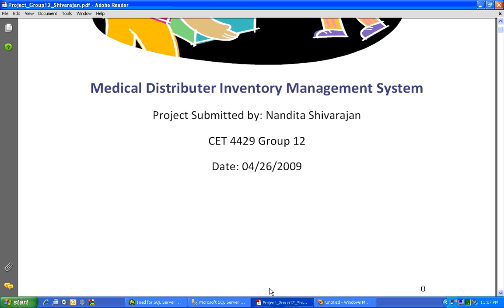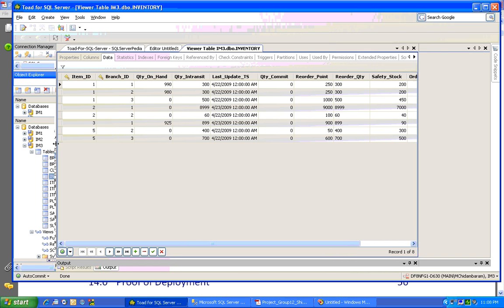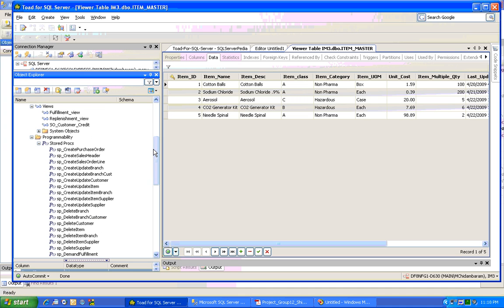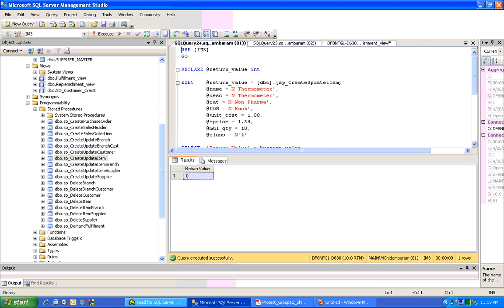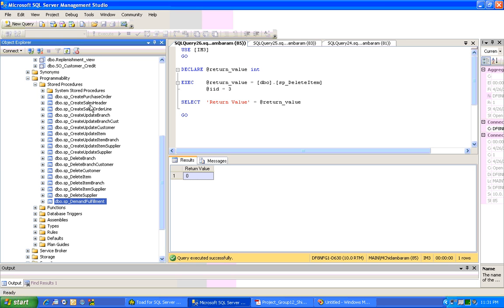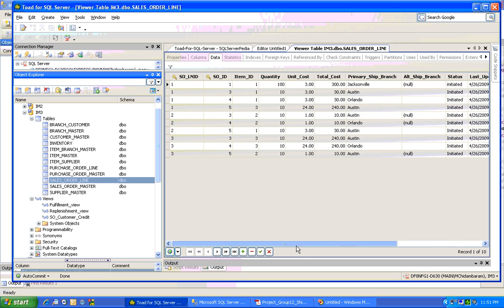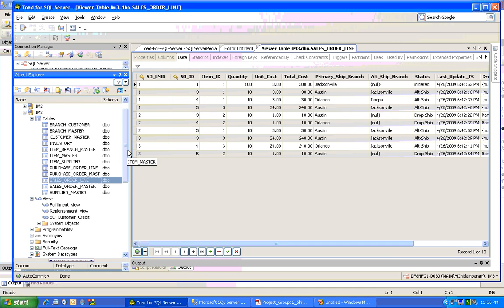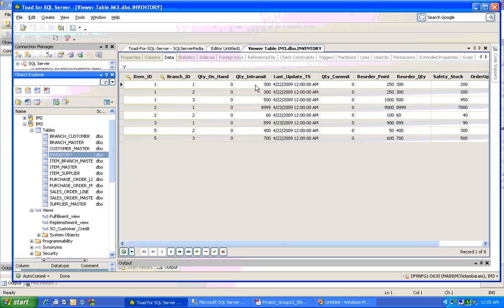presentation7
Project Presentation